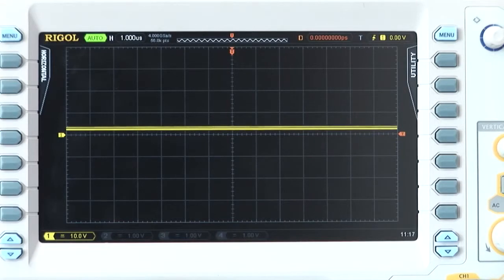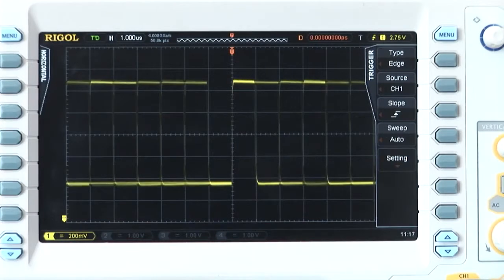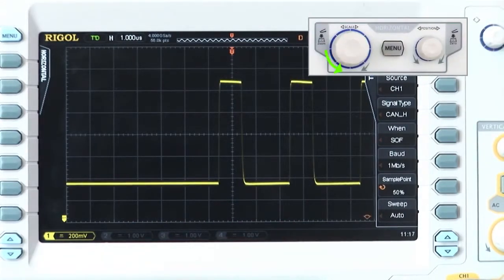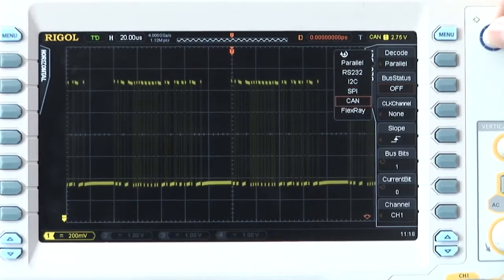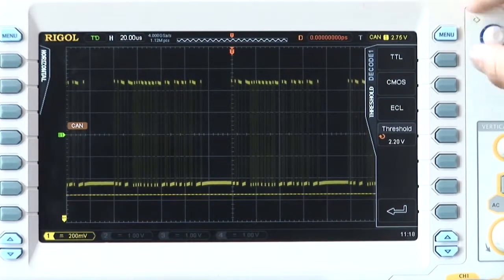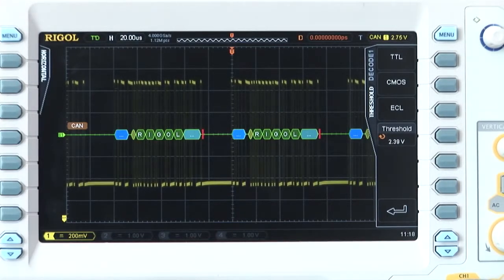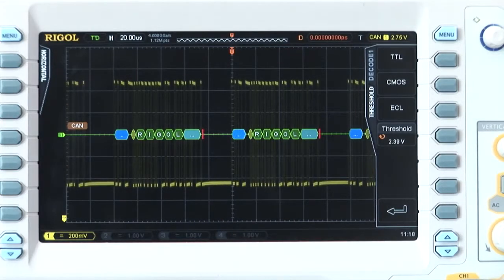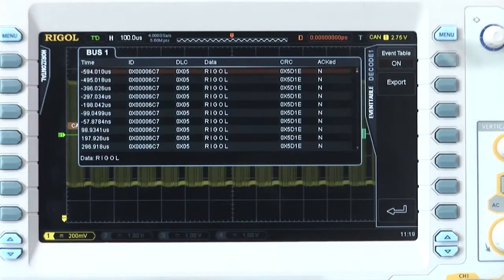How to trigger and decode a CAN signal